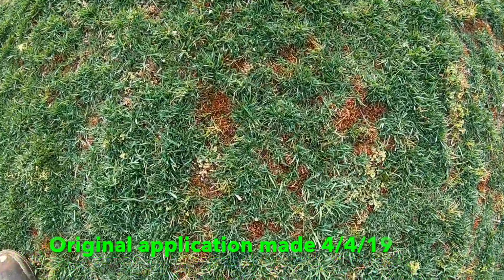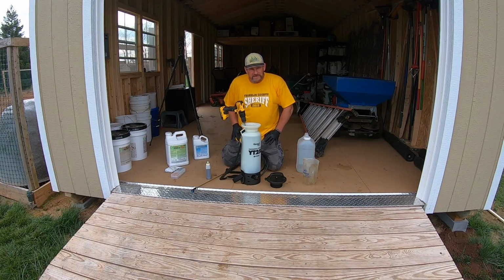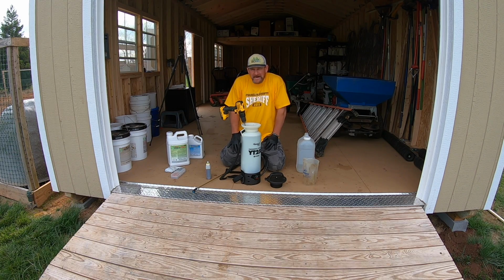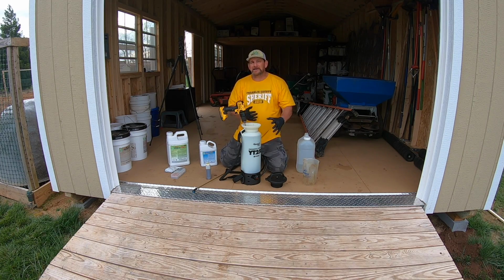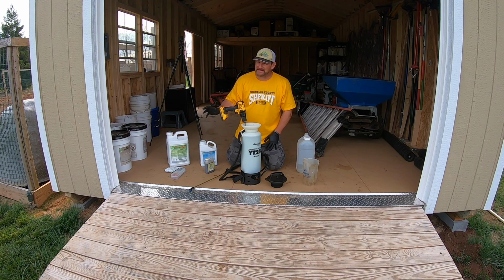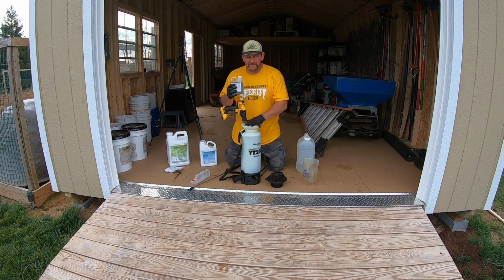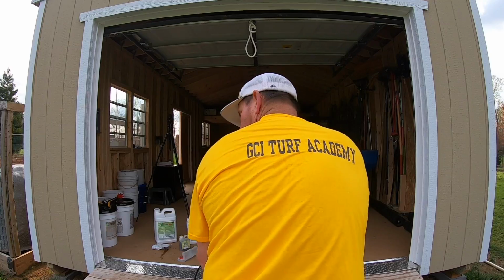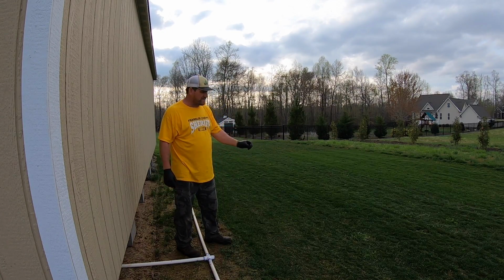Before and After Moss Control - Kentucky Bluegrass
The Quicksilver worked great on the moss! I want to go "over the top" and hit the KBG with a heavy does of iron to increase the kill.

Law Enforcement send XXL or XXXL t-shirts to:
GCI Turf